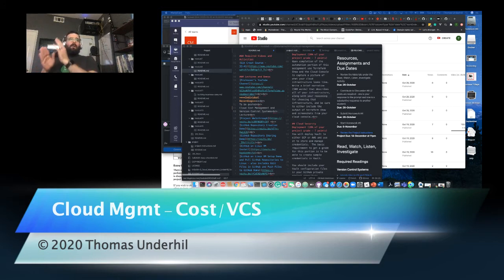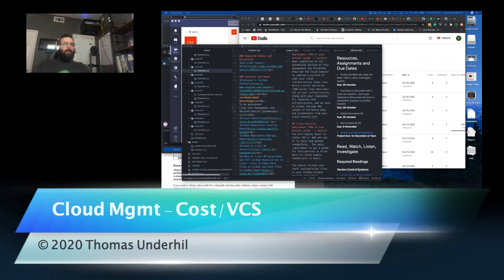Cloud Management - Module 8 Cost and VCS